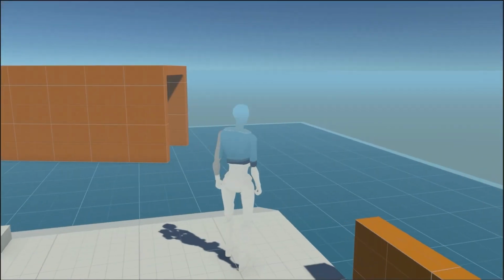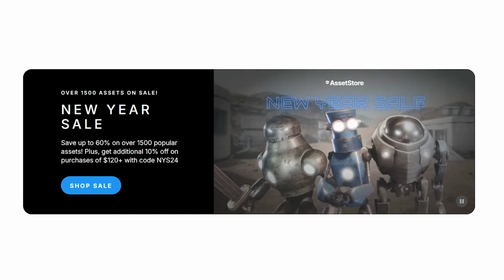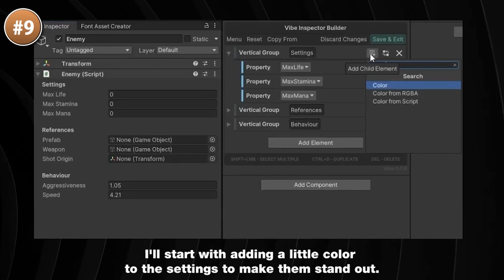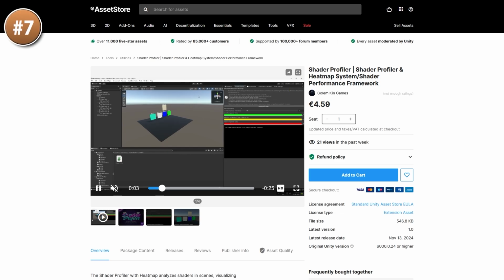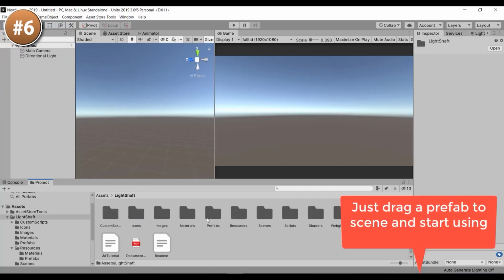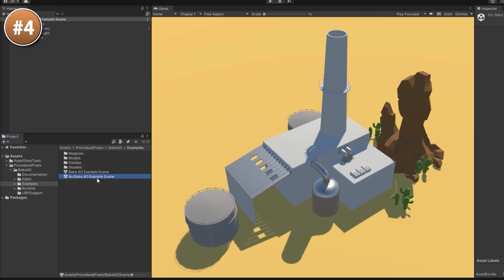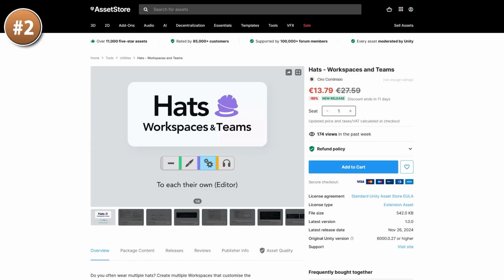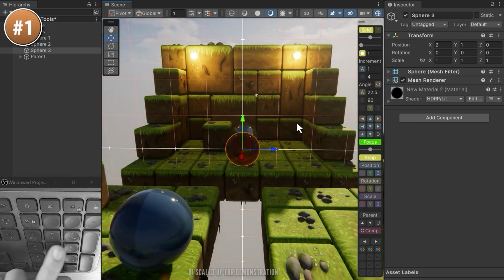TOP 10 NEW Systems and Tools DECEMBER 2024! | Unity Asset Store